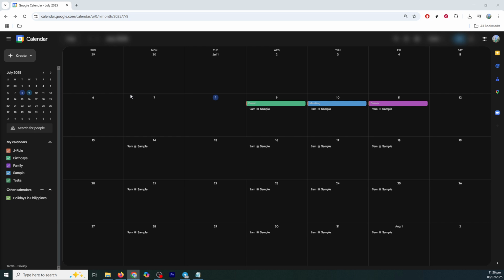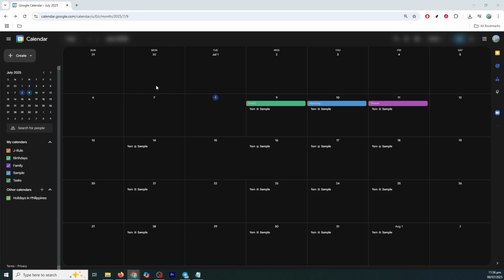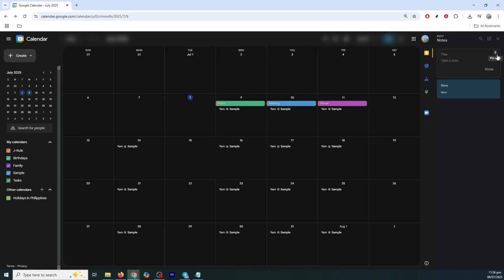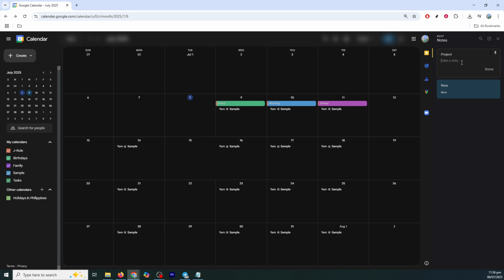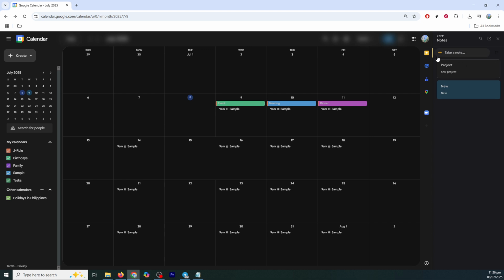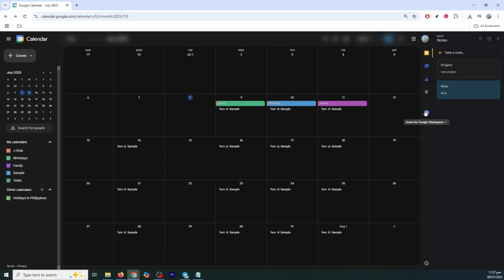How To Add A Keep Note To Your Google Calendar Event [2026 Guide]